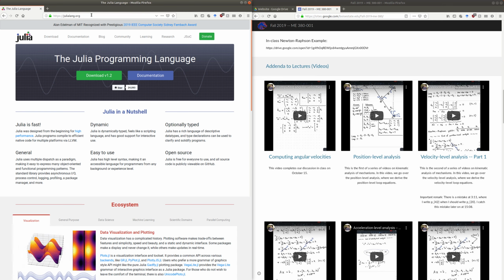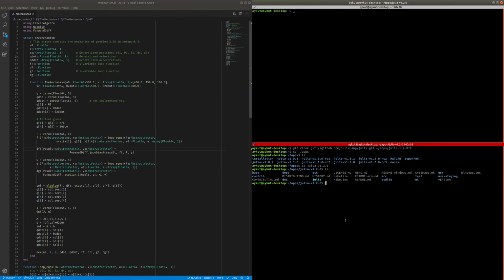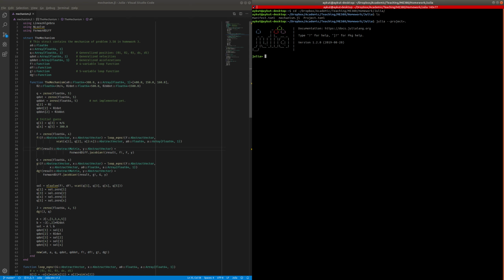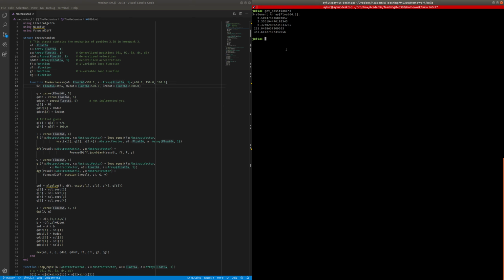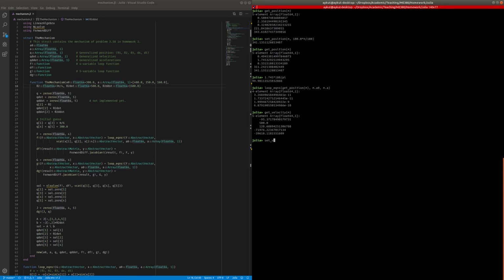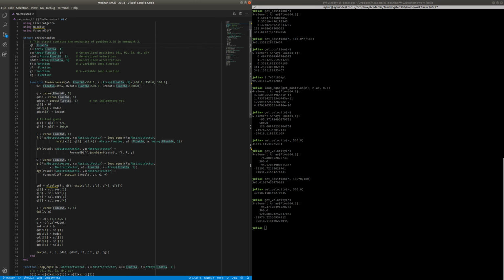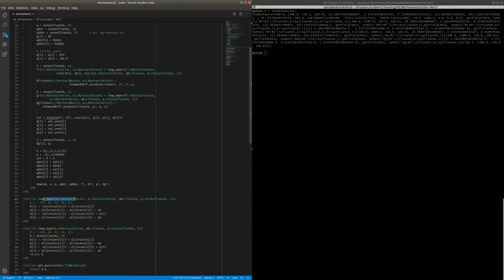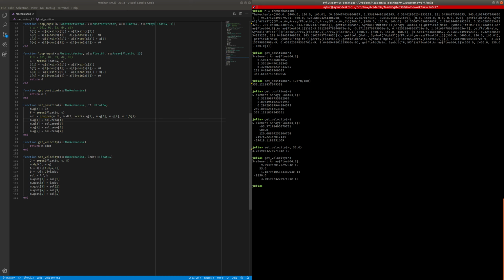Kinematics in Julia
This video has two purposes: introduce you to Julia and solve the kinematics of the mechanism we have been going over in the video series.

I walk you through a clean (fast) code line by line that solves the position-level and velocity-level equations for this mechanism to find the position-level and velocity-level unknowns.